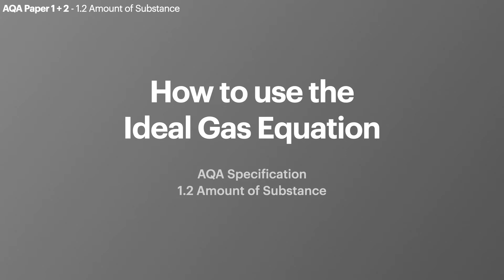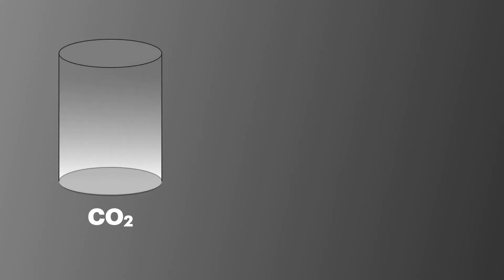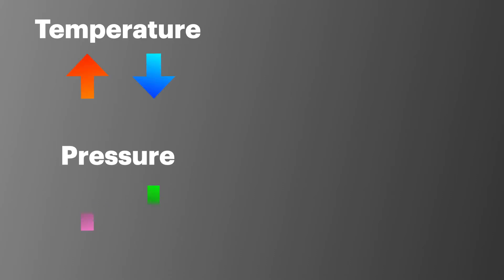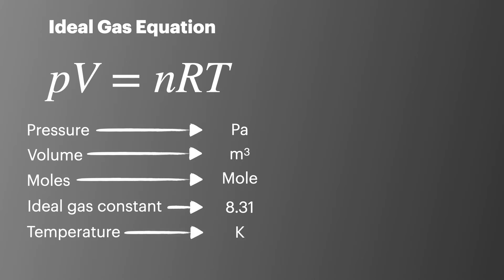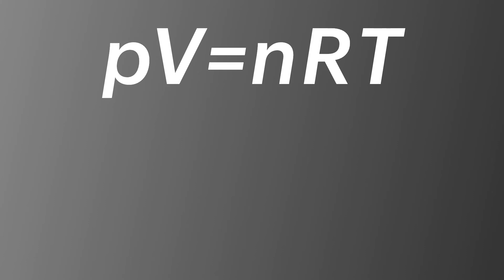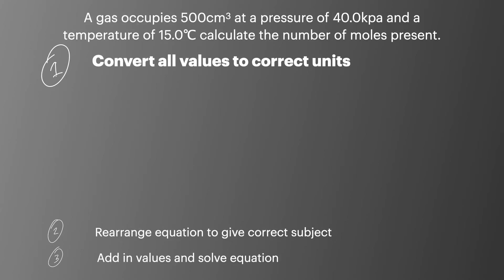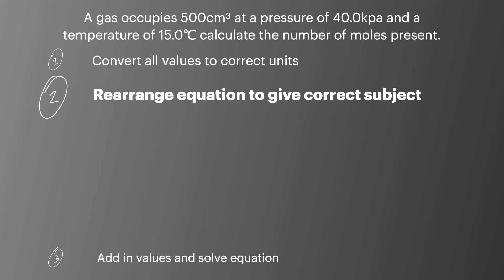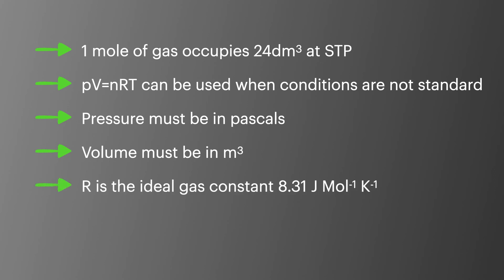How to use the Ideal Gas Equation, Paper 1+2 - AQA A Level Chemistry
In this video we explore how to use the Ideal Gas equation, including the correct unit conversions required and the different rearranged forms of the equation. This is AQA specification 1.2 Amount of substance and can appear on both Paper 1 and Paper 2 of your final exams. Section break down below.

0:00 Intro
0:33 Simple relationship
1:19 Ideal Gas Equation
1:41 Unit Conversions
2:38 Rearrangements
2:50 Worked Example
3:57 Summary